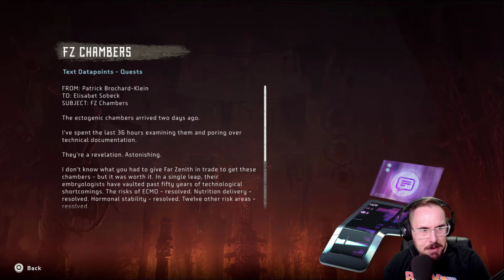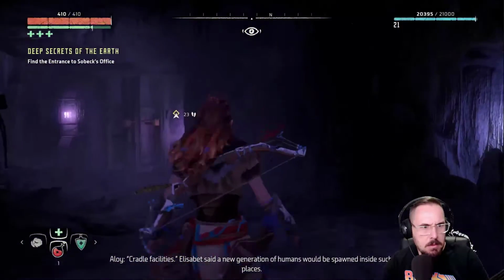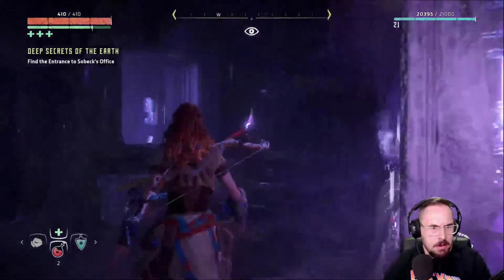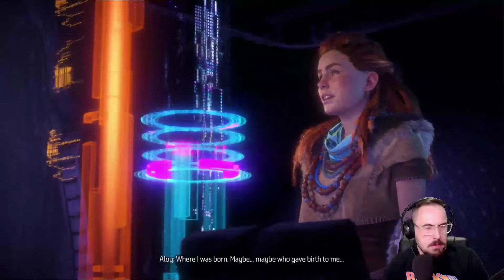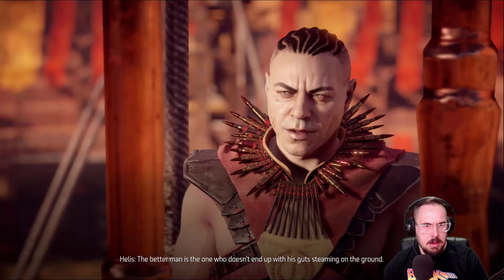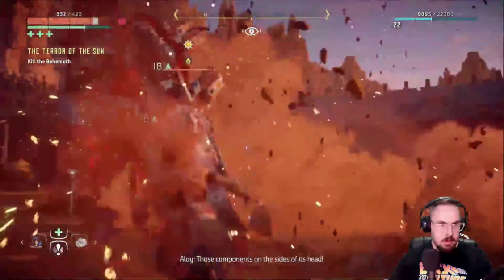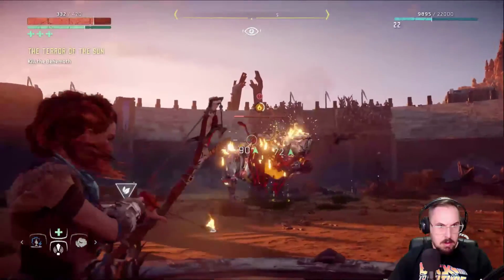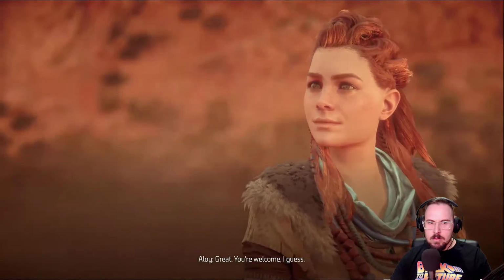Horizon Zero Dawn - Episode 22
Continuing "Horizon Zero Dawn" - A Story about "Aloy", a young hunter in a world overrun by machines, who sets out to uncover her past...

In this Episode: We finally bite off more than we can chew when fighting the Eclipse... Will anybody help us?

I'm not a good gamer at all and if you have any games you would like me to play both retro and new I will be more than happy to check them out.